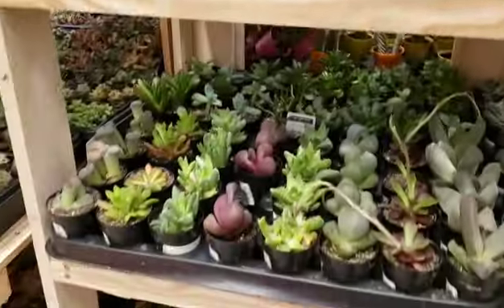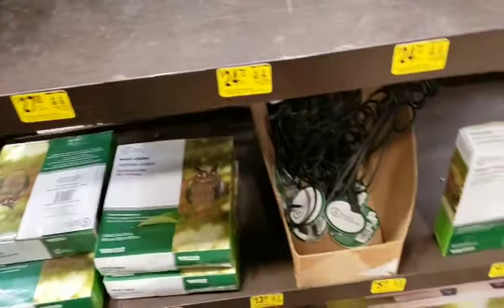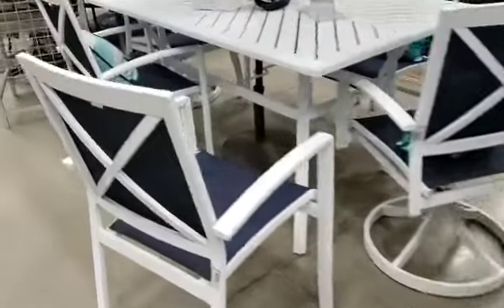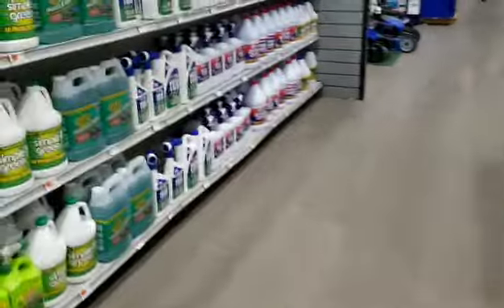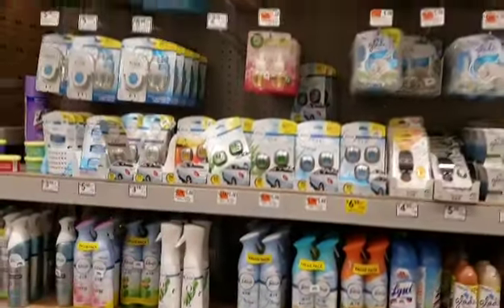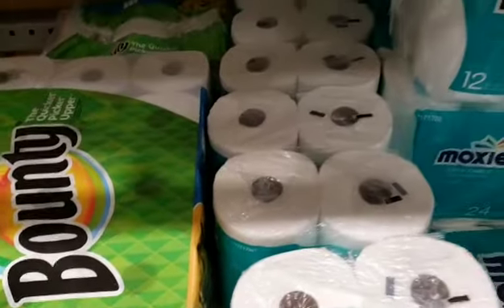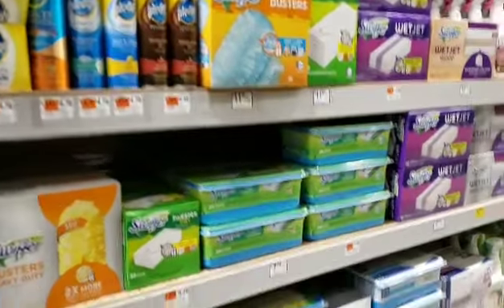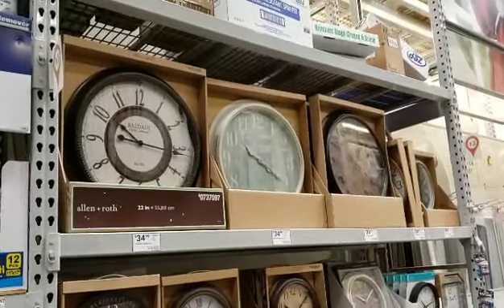QUICK TRIP TO LOWES TO USE MY COUPONS ENDS TODAY 4/27/2019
Text Spring to 78133
Ends today!